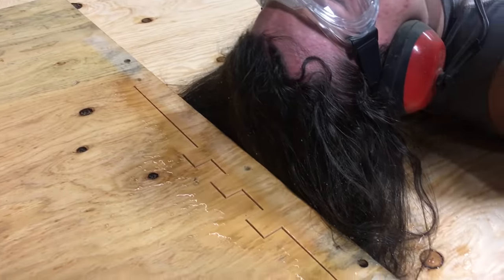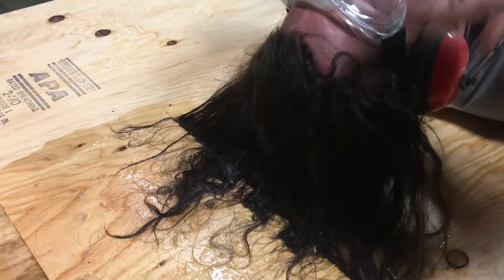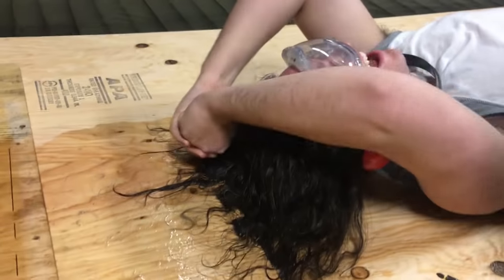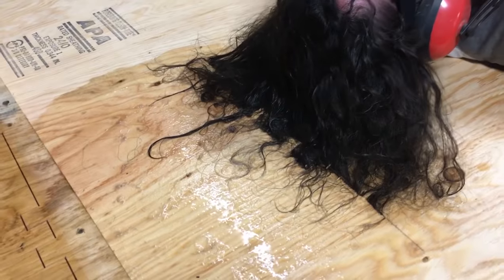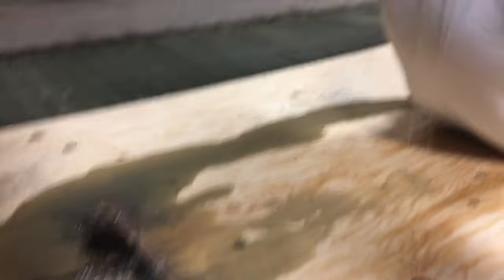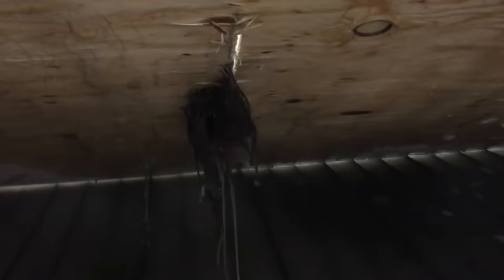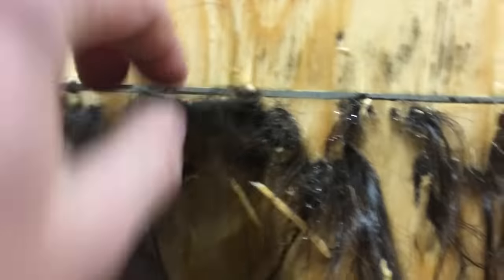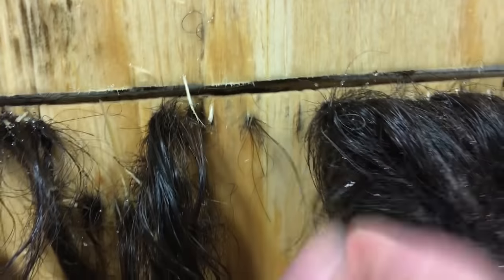Extreme Haircut With A 60,000 PSI Waterjet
We decide to open a barber shop in the waterjet shop. What could go wrong?

We work mediocre hard on these videos, so you should do one or all of these easy things to support us and make us feel good.
2. Click the LIKE button on this video (it’s the little thumbs up below the video)!
4. Share with other cool people
5.

Now doesn’t that feel better?

What should we cut next?  Browse all our videos in this playlist to see if we already cut it…

We had Lewis, from Patrick Adair Designs, come by the shop, we decided to cut his hair while he was here. It went wrong and was pretty funny, whose next? Part of the agreement to let us cut his hair was to post these links.

You can watch his behind the scenes video

We do more than waterjet cutting!  Do you have an interesting video idea?! It could involve a hydraulic press, a waterjet, welding, machining creating something, destroying something… let your imagination go wild.  I want to hear some really crazy ideas!  Seriously though, we haven’t gotten any really crazy suggestions yet.

Waterjet vs Tools – Tools are great, but sometimes they suck, I’m sure all of these tools suck

Dangerous Waterjet Cuts – Some of our more dangerous stunts/videos

Slow Motion Cuts – Everything is cooler in slow motion

Waterjets Creating – We don’t just destroy stuff, we make awesome things with our waterjet cutter too

Waterjet Vs Nature – We explore some of natures finest creations. I thought the shell was pretty awesome (but warning it was our first video and we are awkward)

Gross Waterjet Cuts – Everyone likes a little bit of gross